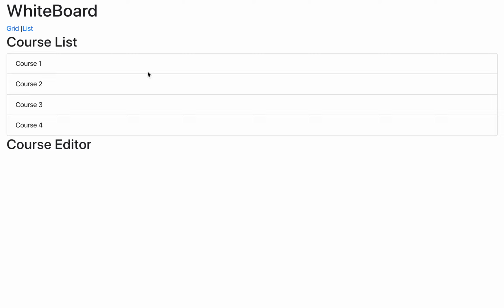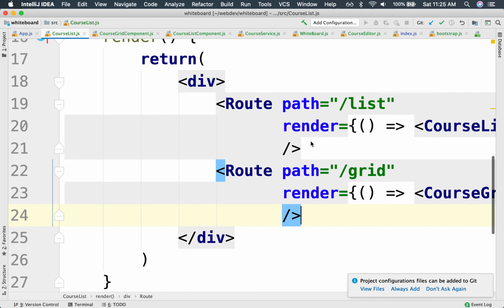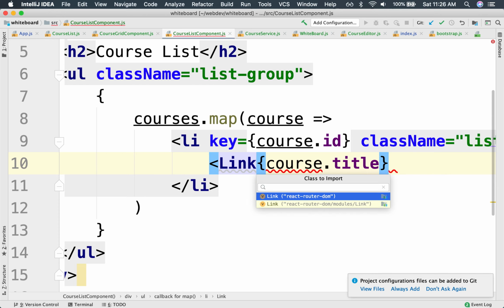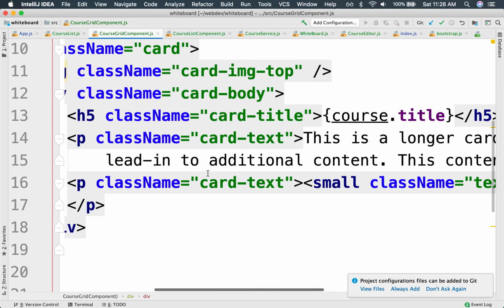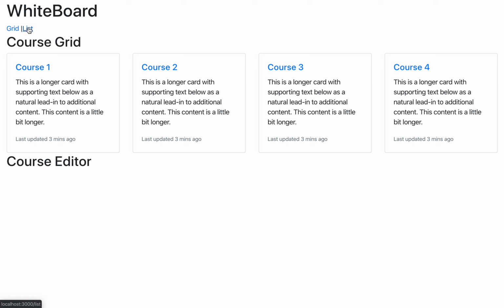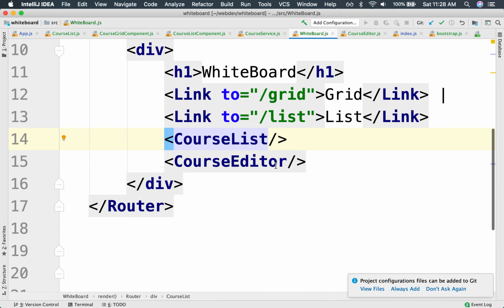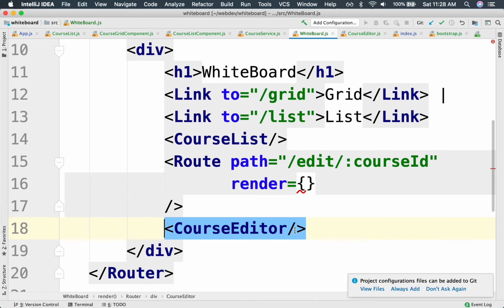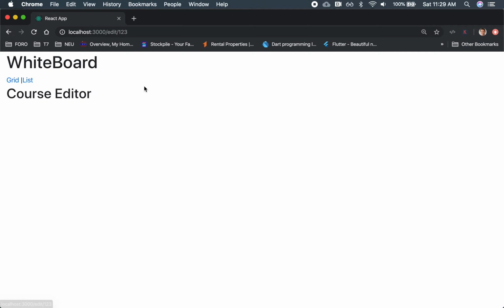130 Passing parameters navigating between React routes